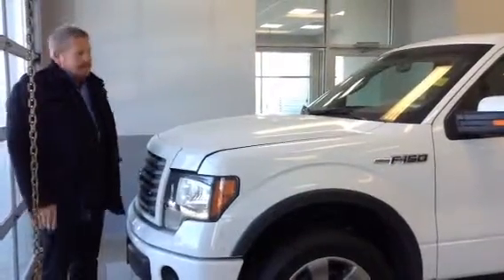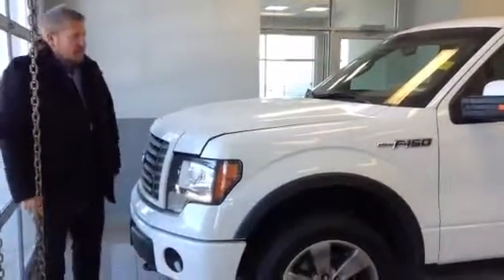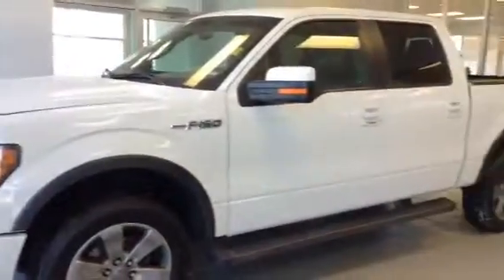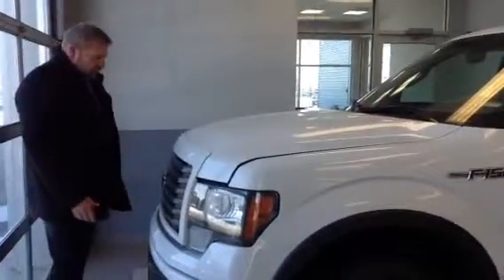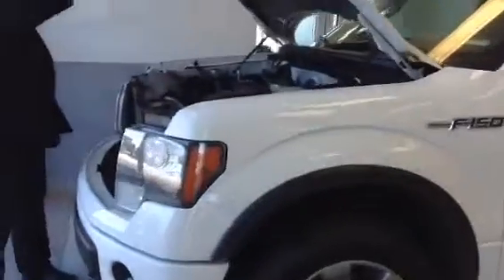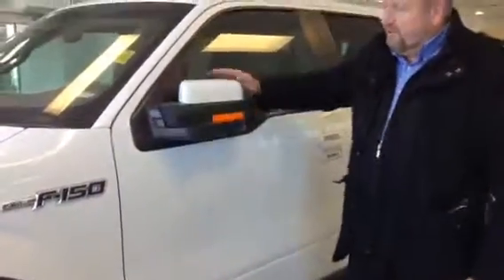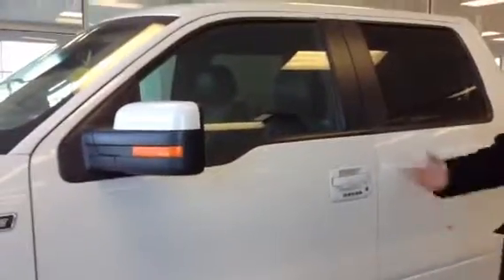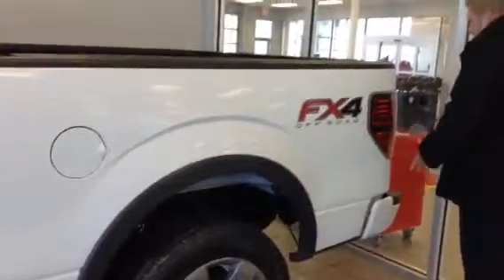Shaun your loaded FX4